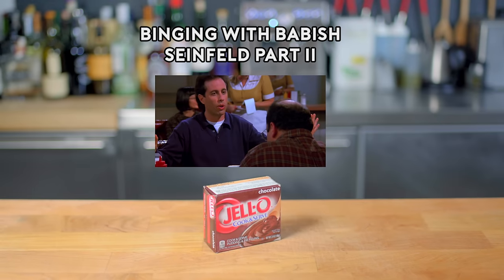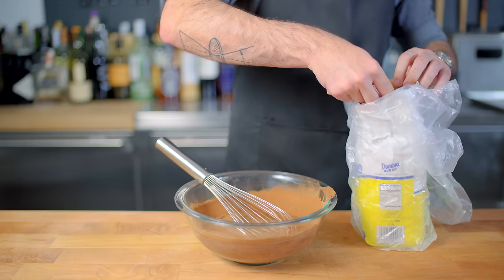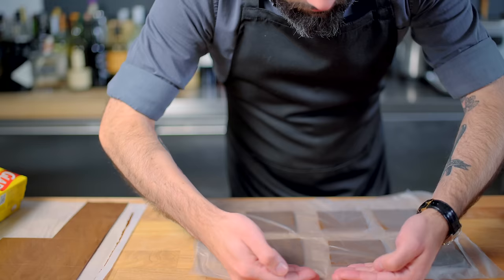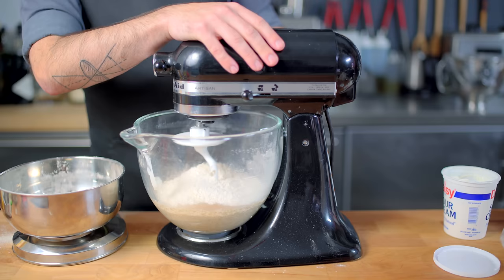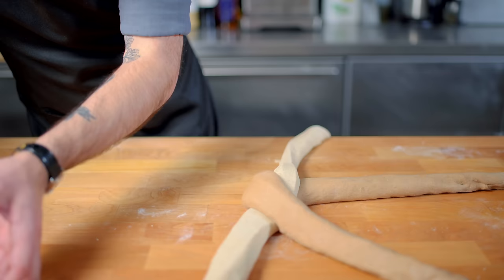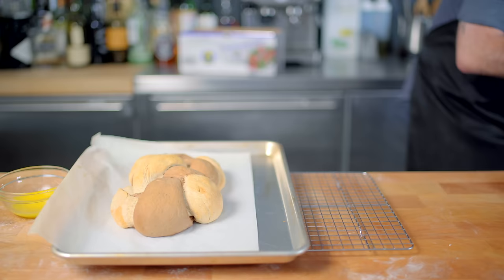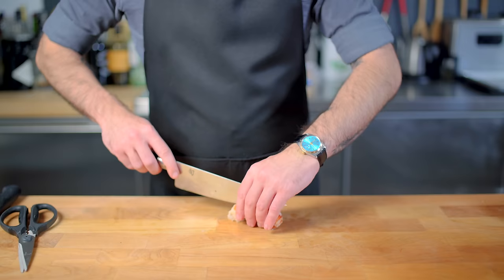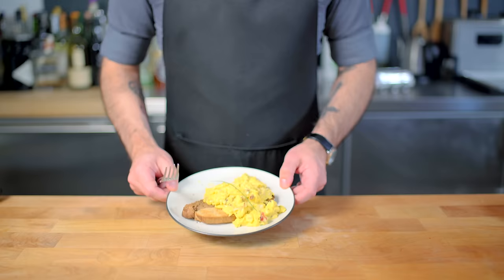Binging with Babish: Seinfeld Volume II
Seinfeld might be a show about nothing, but if it had to be about something, it just might be food.  In fact, food might as well be the 5th member of our favorite gang of New York narcissists, swooping in to either save the day or ruin best laid plans.  This week, we take a closer look at George's peculiar culinary proclivities.